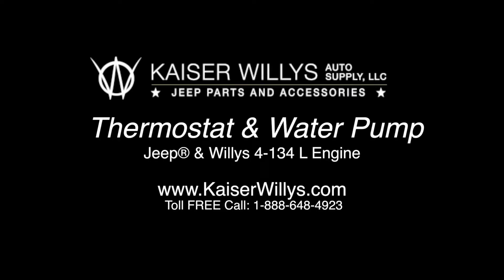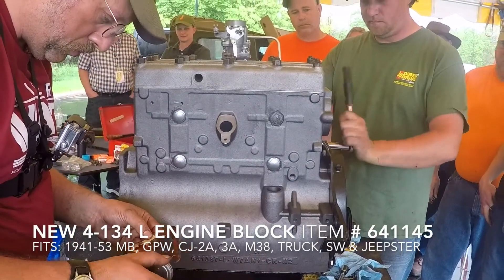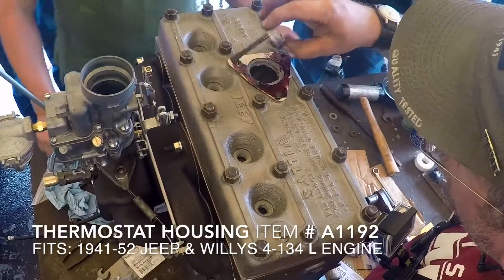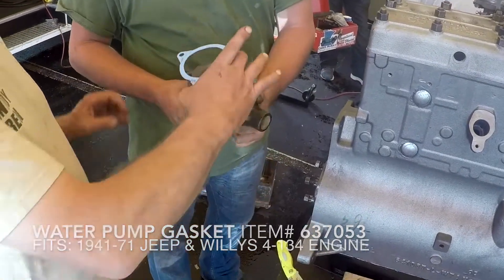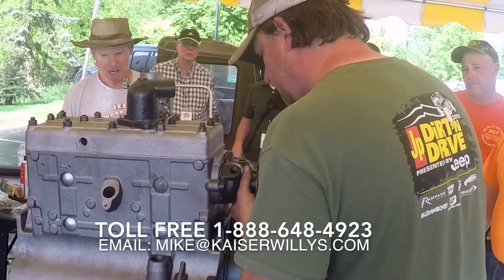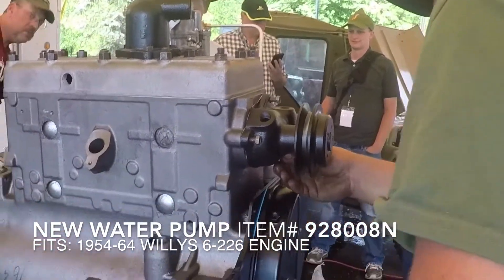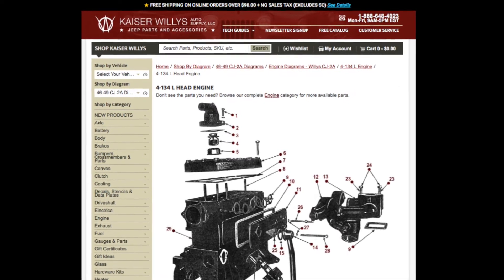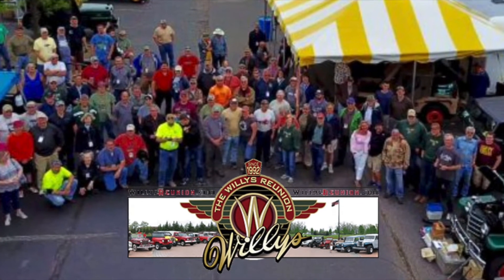Thermostat and Water Pump - Kaiser Willys Jeep Parts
Find your high quality thermostat and water pump parts for your Willys Jeep vehicle at KaiserWillys.com! Questions?